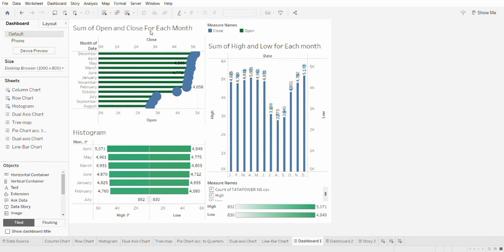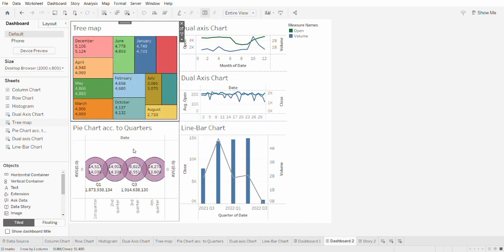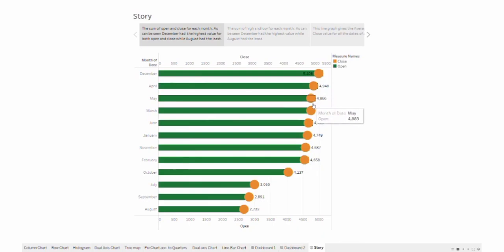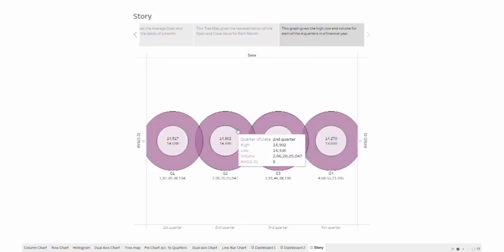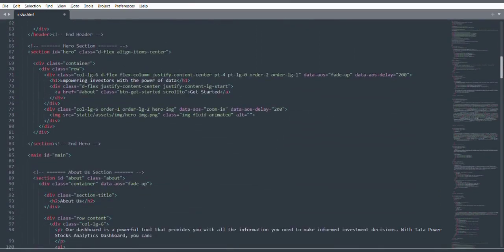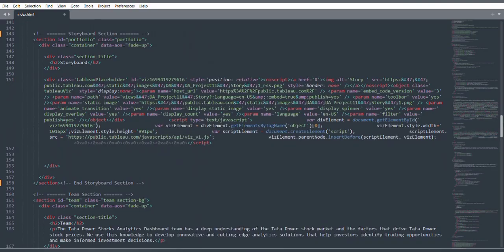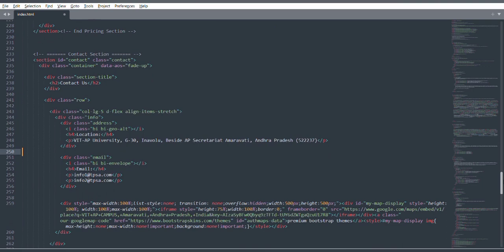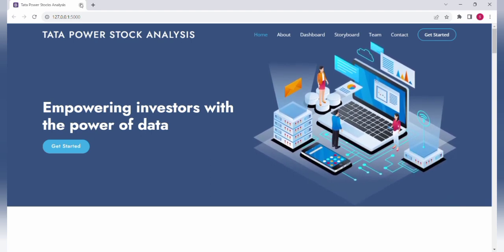Project Video (Team-591267)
This video gives a description of the interface of our Tata Power Stock Analysis Dashboard website and the explanation of the code associated with it.